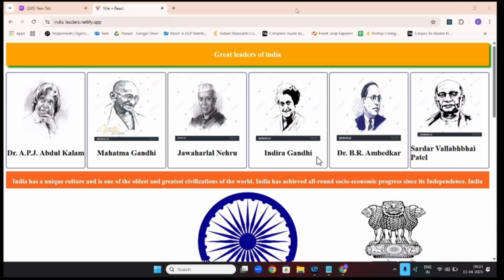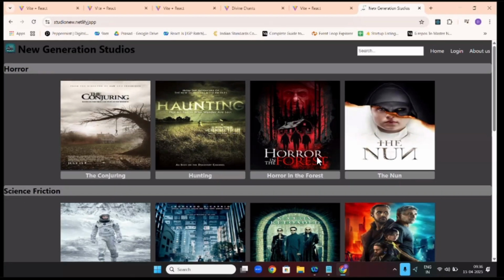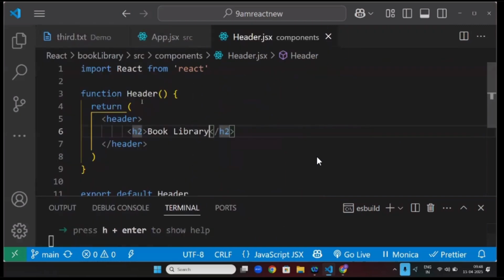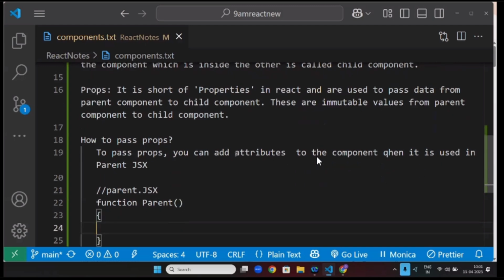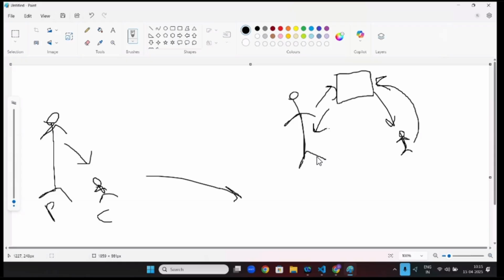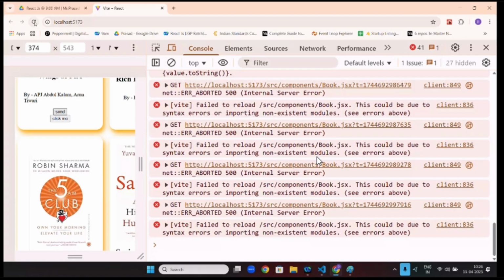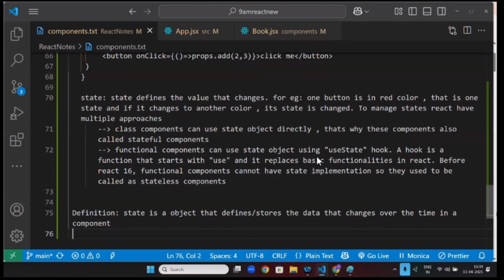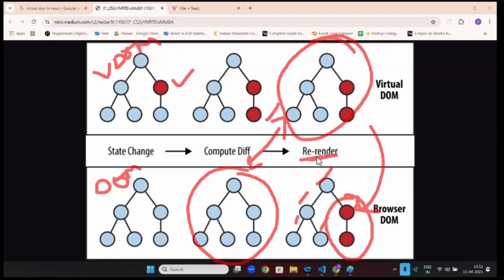React JS Full Course - Day 9 | Course Nest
Welcome to Day 9 of our React JS Full Course! In this tutorial, we'll dive deeper into the fundamentals of React by exploring:

Whether you're a beginner or looking to strengthen your React skills, this series is perfect for you.